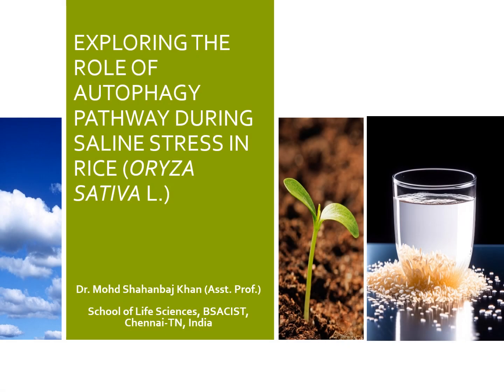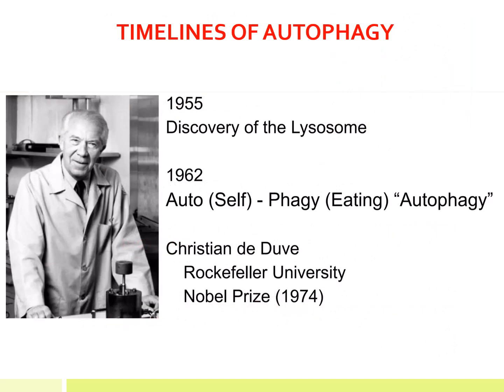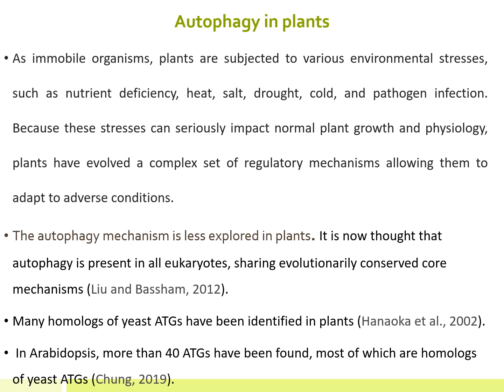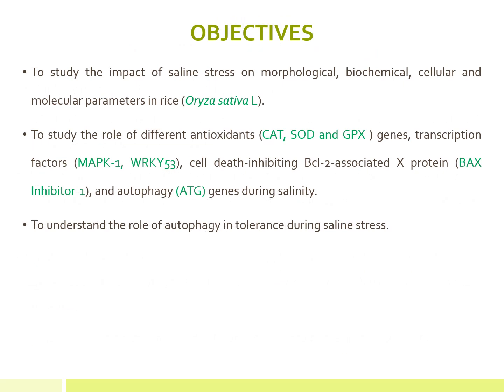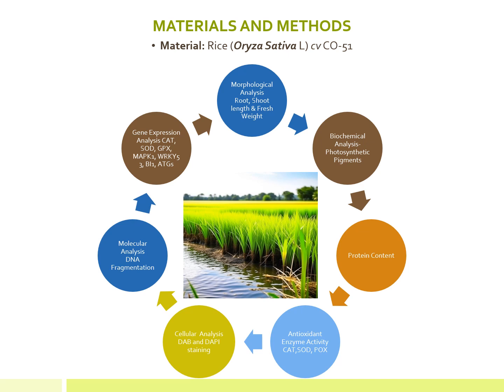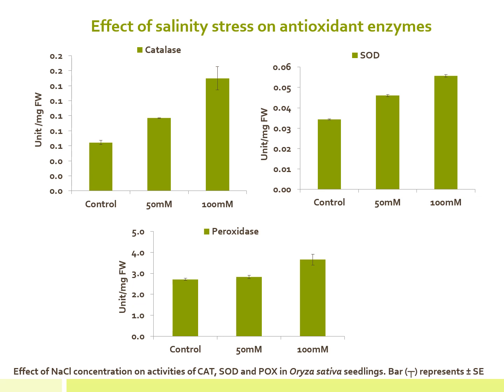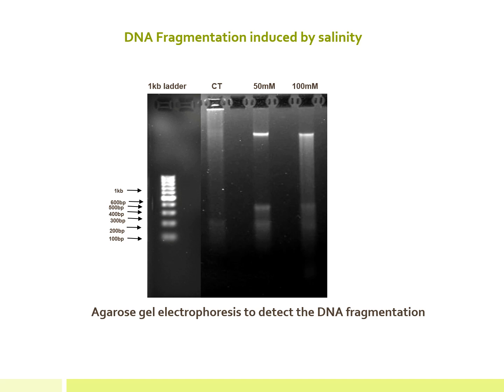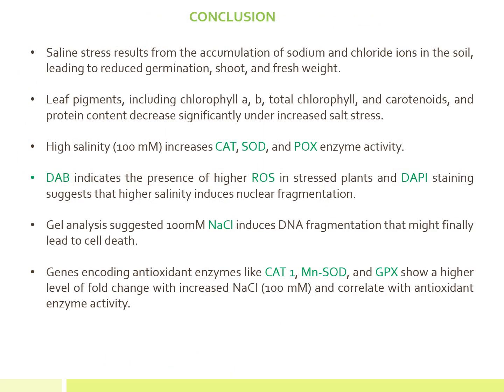Dr. Mohd S Khan - Exploring the role of autophagy pathway during saline stress in rice.